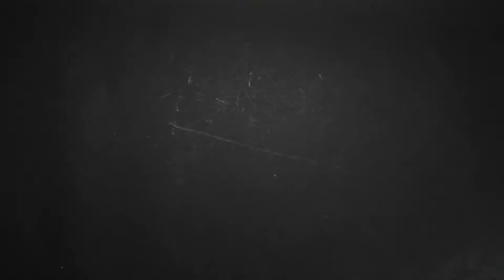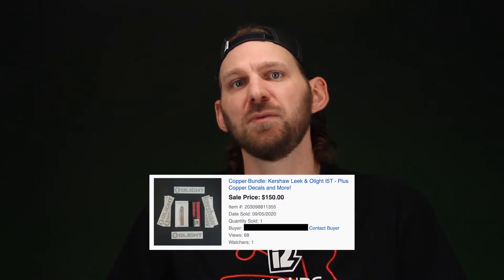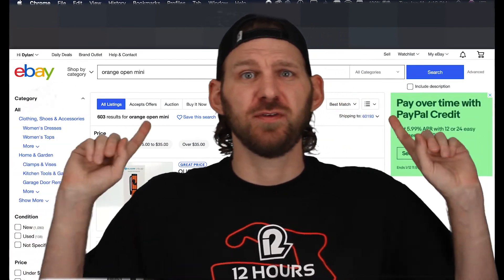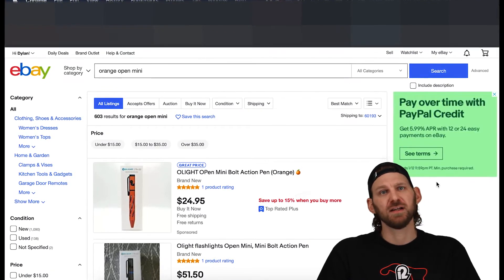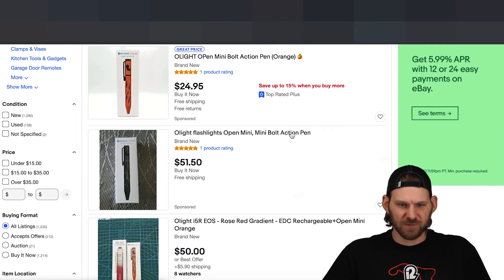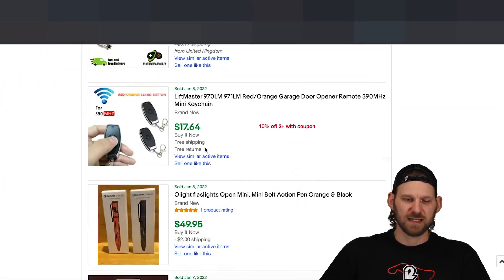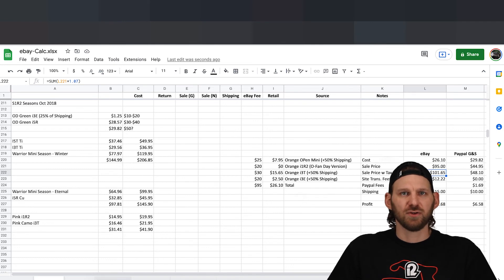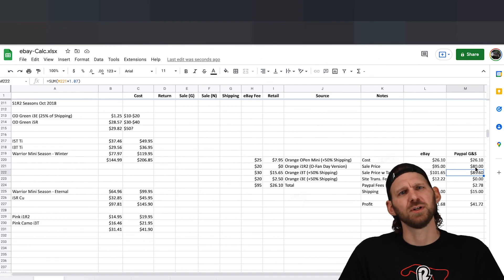5 Tips for Selling OLIGHT Flashlights and Other EDC Items